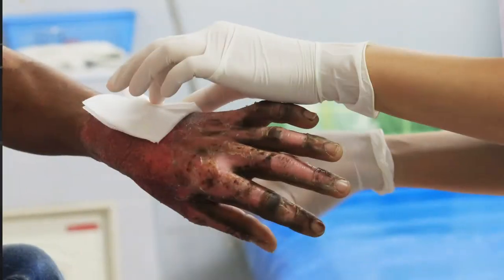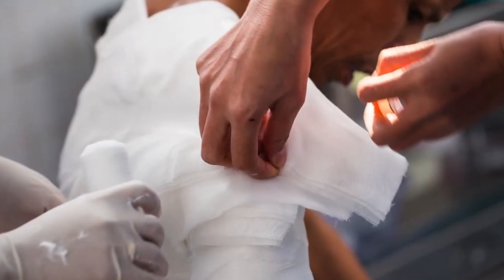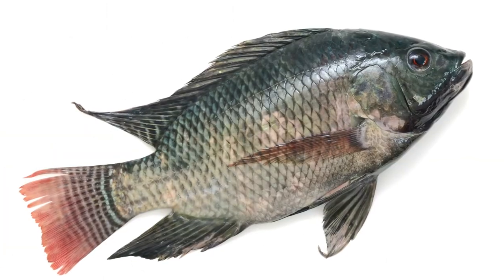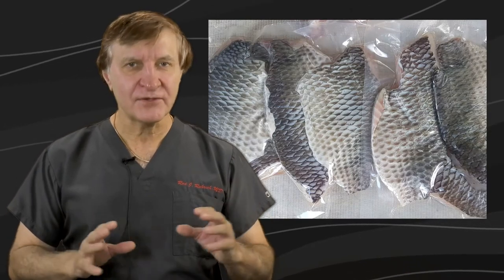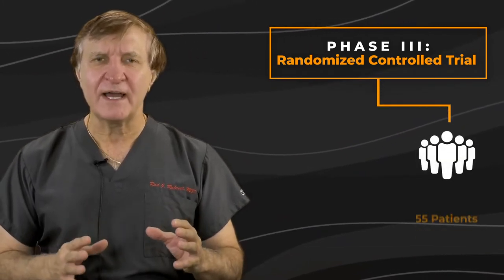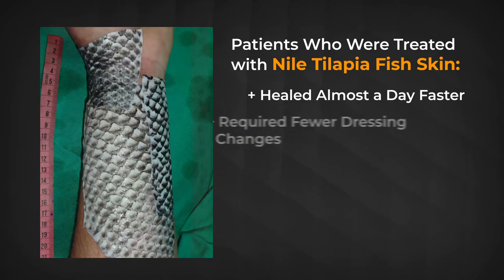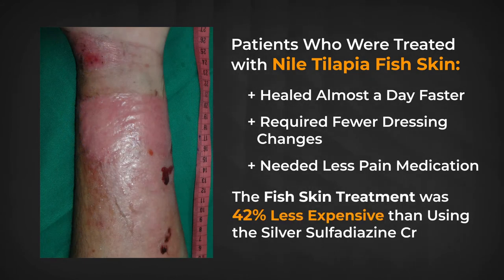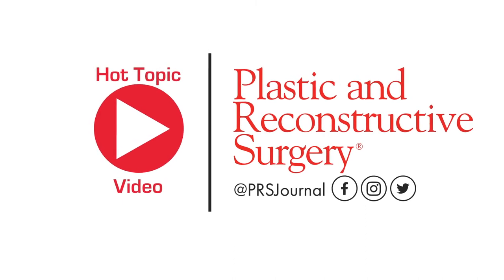Fishy But True: Tilapia Skin Heals Burns. Plastic Surgery Hot Topics with Rod J. Rohrich, MD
Did you know that putting fish skins directly on human skin can improve wound healing?

In this video, Rod J. Rohrich, MD, Editor-in-Chief of “Plastic and Reconstructive Surgery,” discusses new research from Brazil that compared results on burn wound healing between the standard treatment of silver sulfadiazine cream and Nile Tilapia fish skin. The experiment’s results tip the scales in favor of treating burns with Nile Tilapia Fish skin in the poor-resource public health systems of developing countries.

Read the May 2021 PRS PlasticSurgery article, “Nile Tilapia Fish Skin–Based Wound Dressing Improves Pain and Treatment-Related Costs of Superficial Partial-Thickness Burns: A Phase III Randomized Controlled Trial” by Lima Júnior, de Moraes Filho, Costa, Fechine, Vale, Diógenes, Neves, Uchôa, Soares, and de Moraes. Find it on PRSJournal.com.